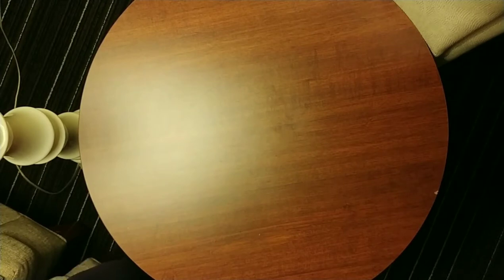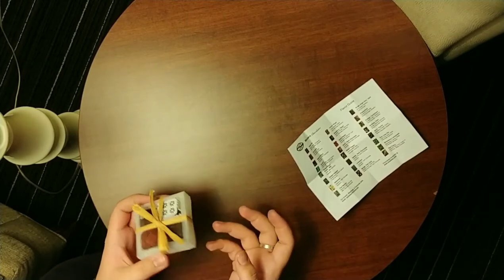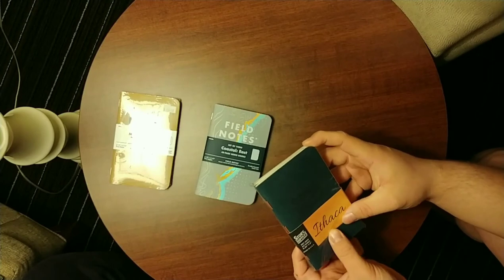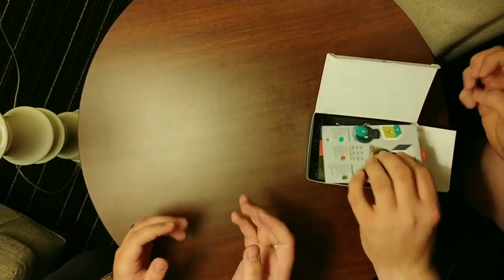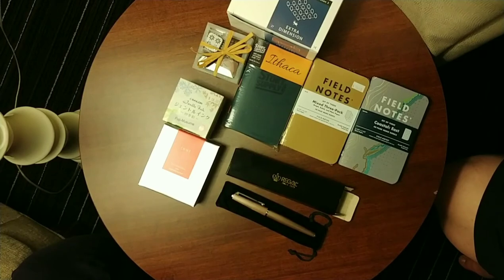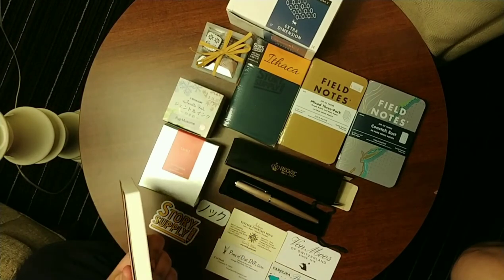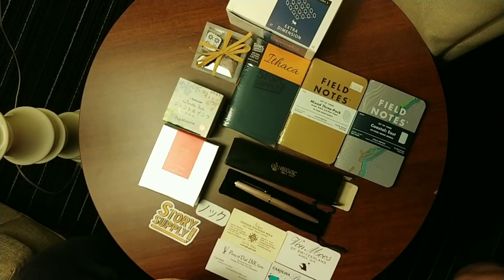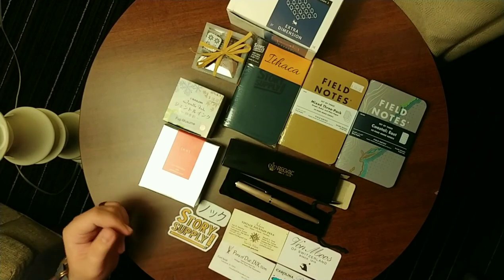Atlanta Pen Show Recap: Day 2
Day 2 of the Atlanta pen show!